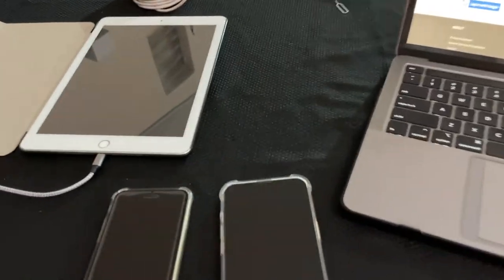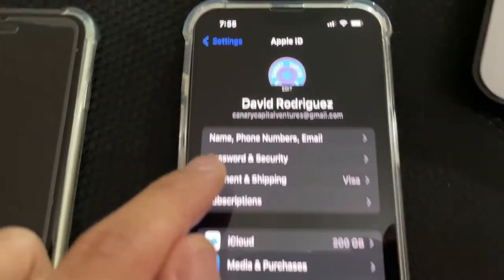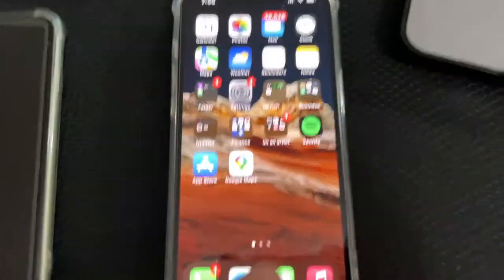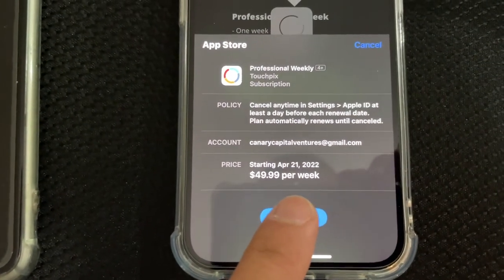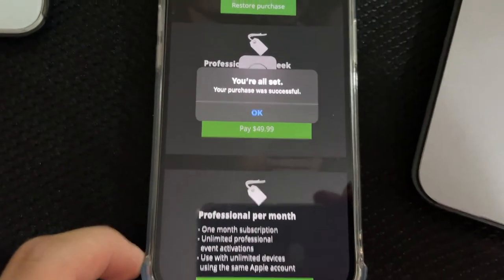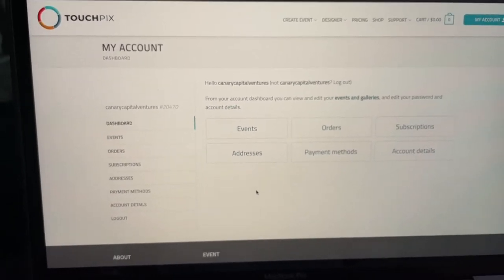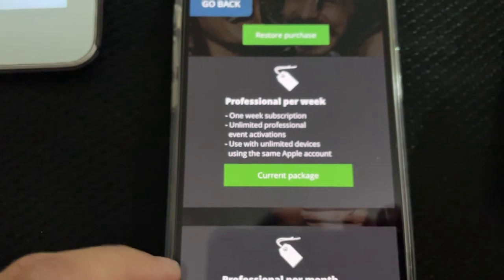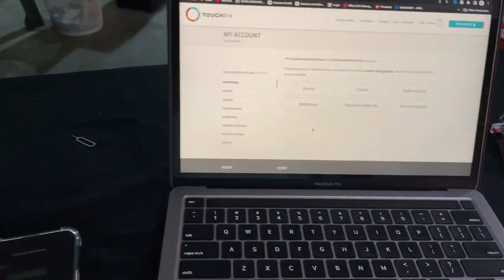How to purchase Touchpix for the first time | 360 Booth Business